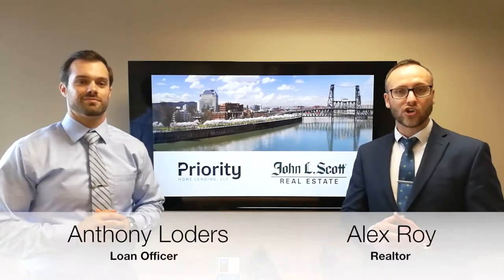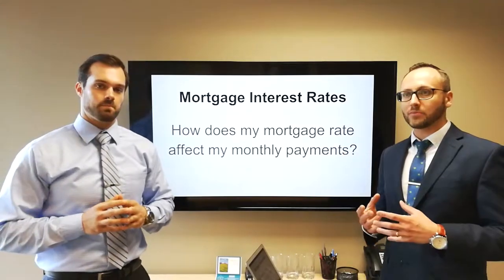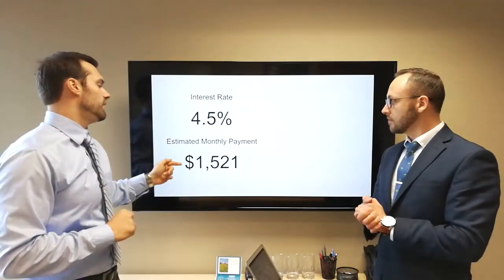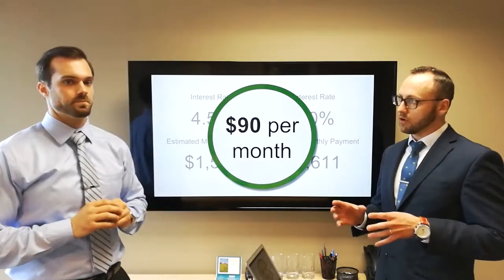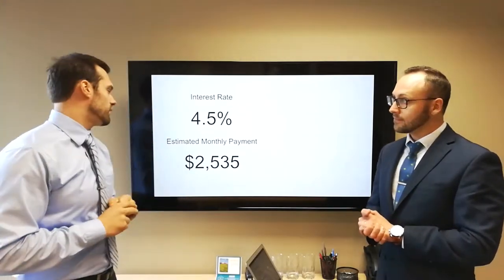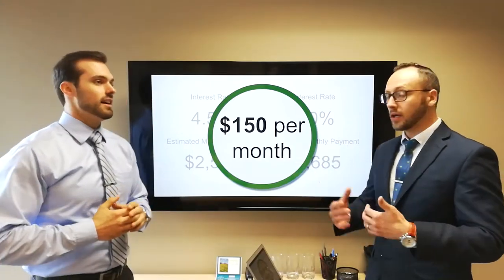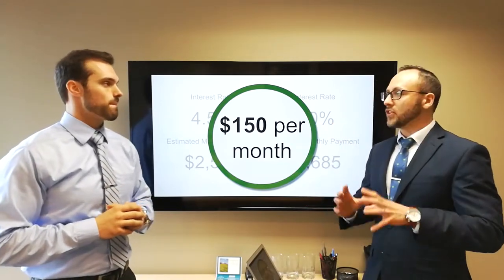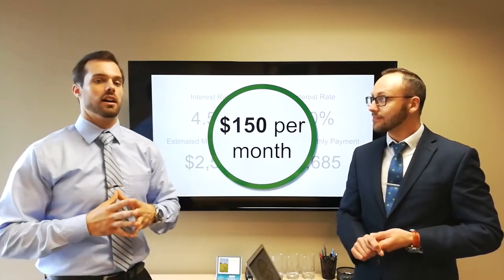How does my mortgage interest rate affect my monthly payment?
Are you confused about mortgage interest rates?  What difference does the interest rate have on my monthly payments?  In this short video, loan officer Anthony Loders (now with Equity Mortgage group, ) breaks down the numbers and explains how your mortgage interest rate affects your monthly payment.  Wow!  What a difference 0.5% makes.

Alex Roy, Realtor Licensed in Oregon
John L Scott Real Estate